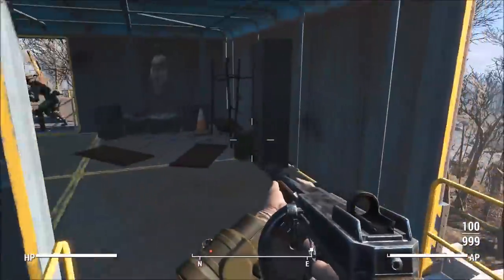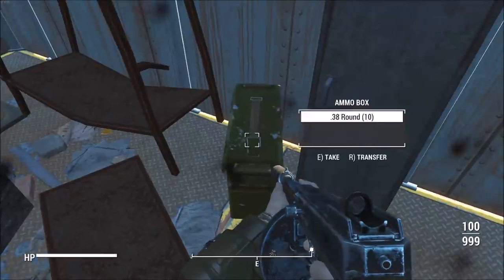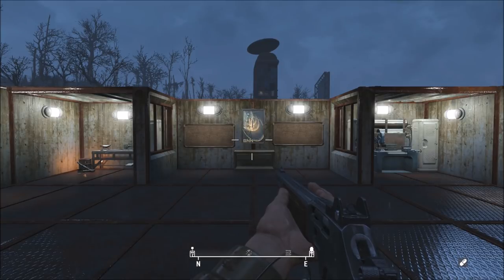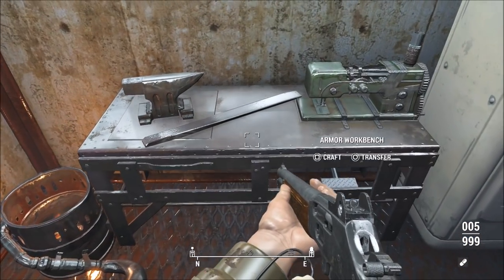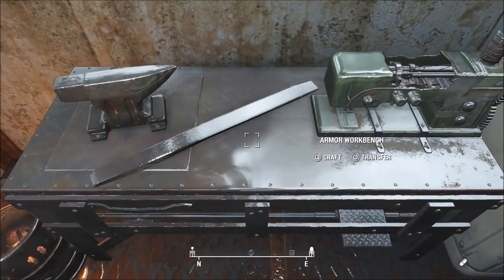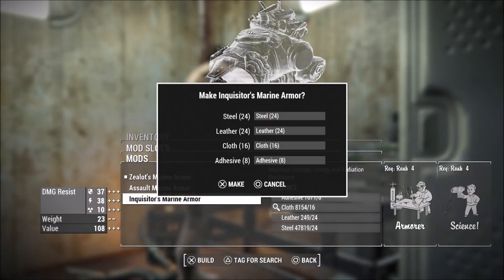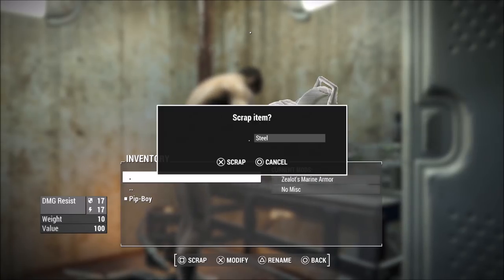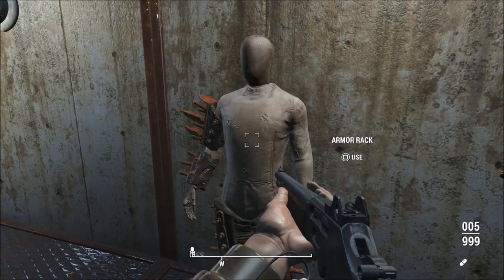Fallout 4 - Armor Stack Glitch! Wear 2 Sets of Armor at the Same Time! (In Depth Tutorial)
LINKS

-RGD5IMPACT